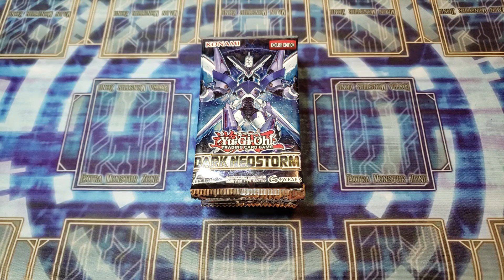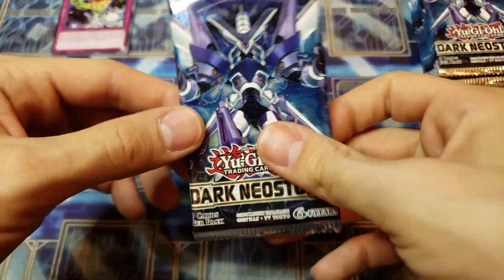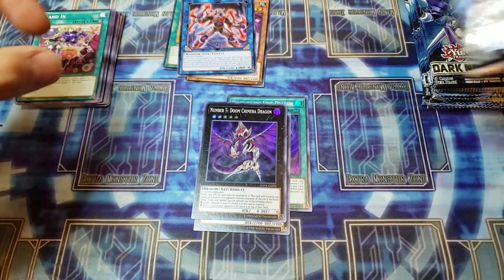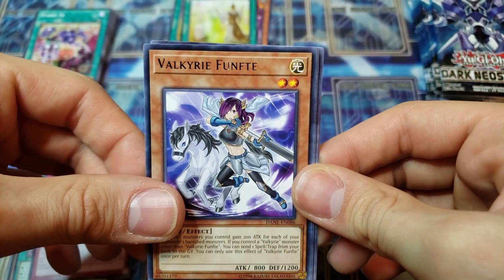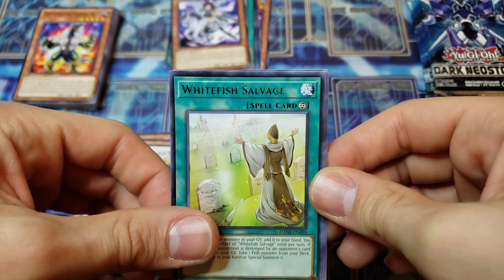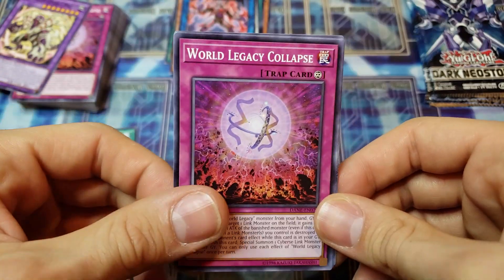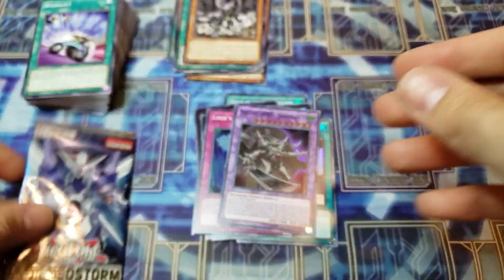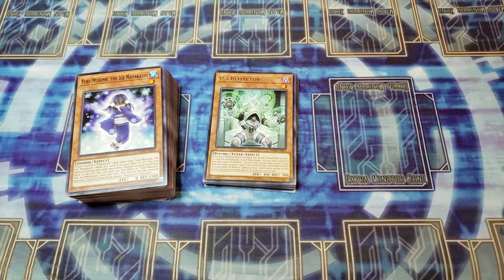Yu-Gi-Oh! DARK NEOSTORM | Booster Pack Opening *NEW*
Hello and great day!

Today I will be opening some random Dark Neostorm booster packs!

I hope you enjoy the video as much as I enjoyed making it!

If you haven't already make sure tooo...